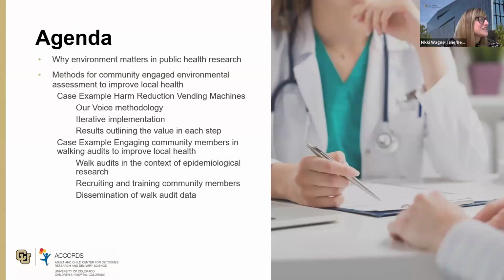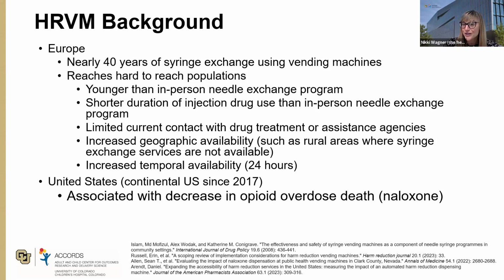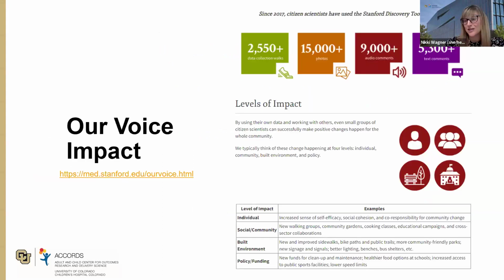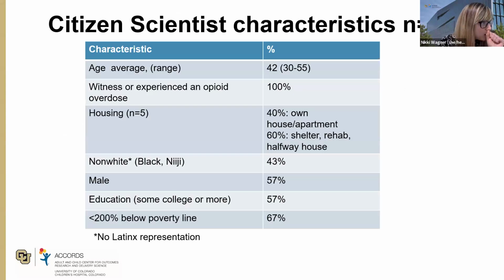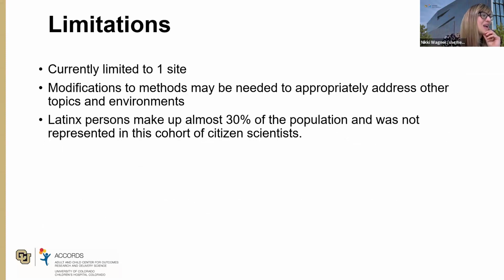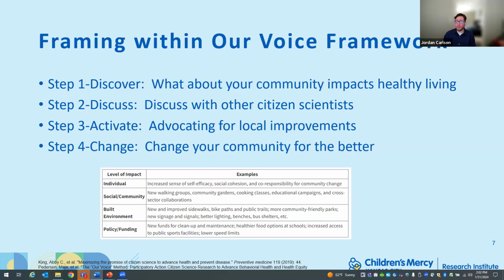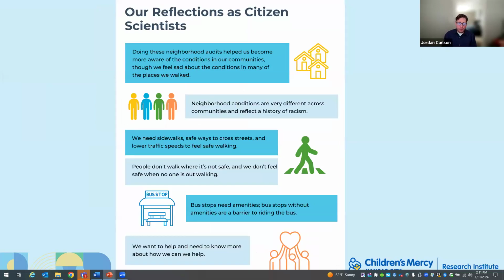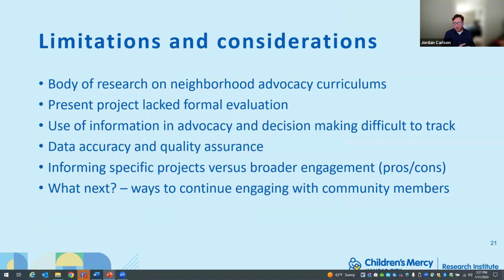Session 8: Don’t do anything for us without us Evaluating Environments with Citizen Scientists